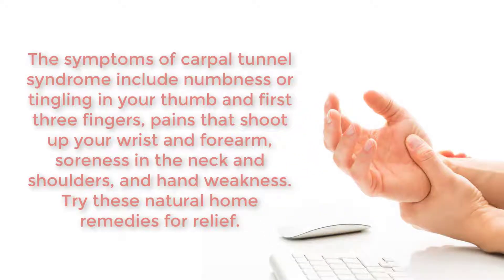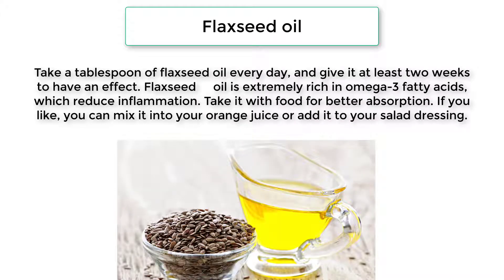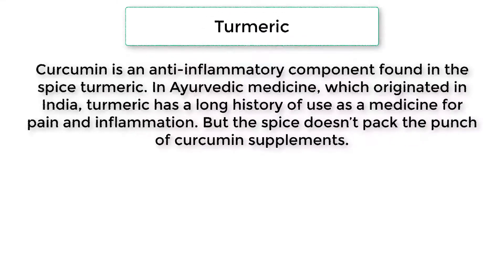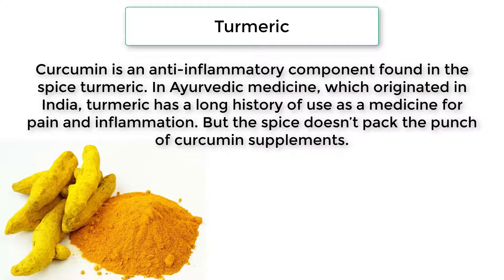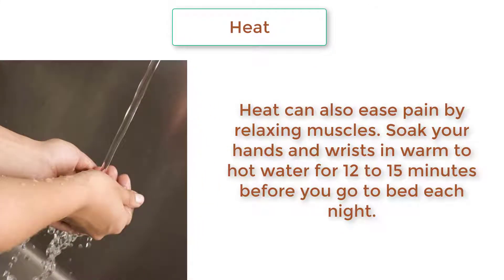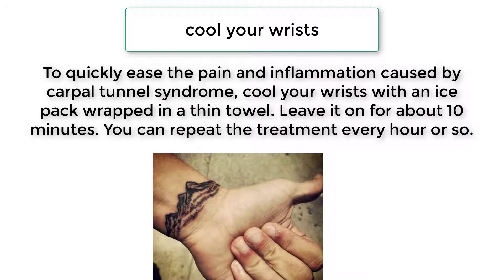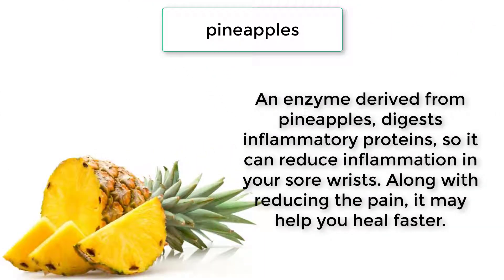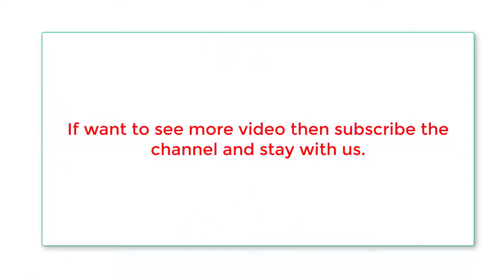How to cure carpal tunnel syndrome | Carpal Tunnel Treatment - get rid of carpal tunnel syndrome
How to Get Natural Carpal Tunnel Relief

If you wanna Lean How to make easy Natural Home Remedies for carpal tunnel syndrome.

Please Watch this video:- How to cure carpal tunnel syndrome | Carpal Tunnel Treatment - get rid of carpal tunnel syndrome

Home Remedy for Carpal Tunnel Syndrome

Please Follow these simple instructions, and spot the difference and Get Natural Carpal Tunnel Relief Fast and Easy at home. Do share your experiences and feedback in the comments section below.

How To Treat Carpal Tunnel